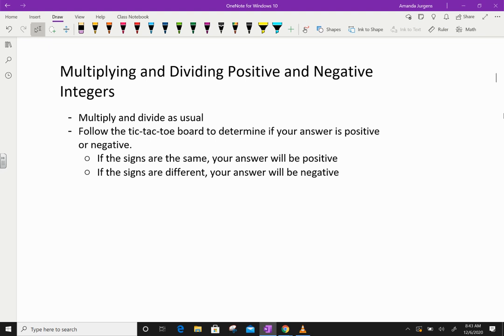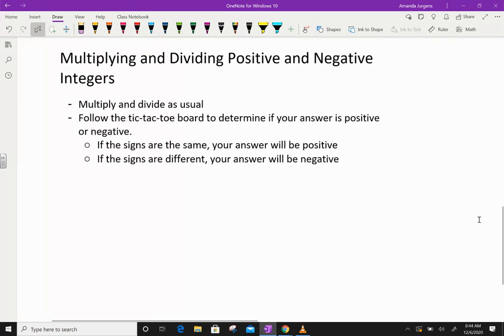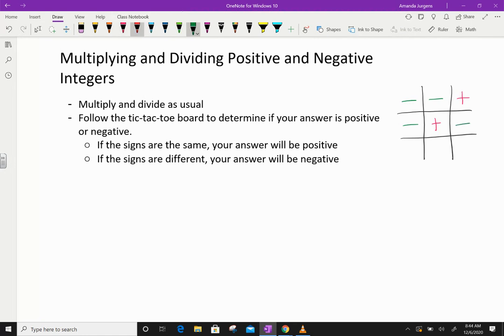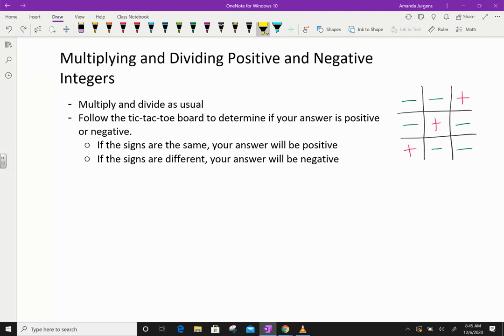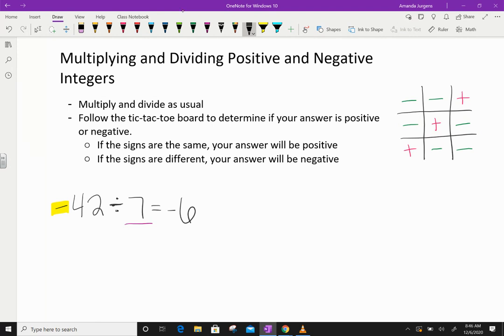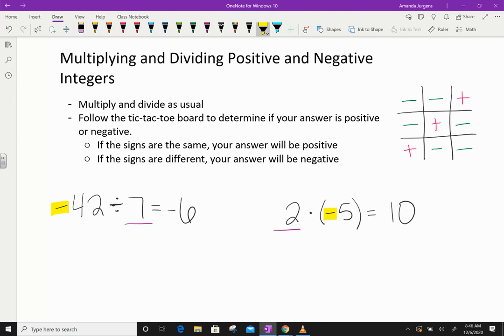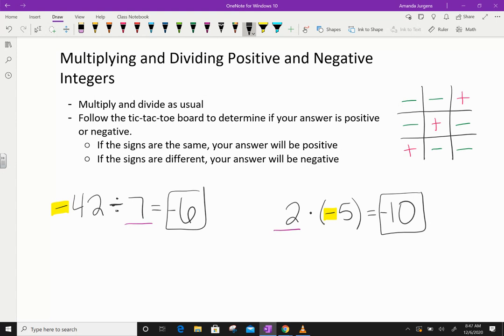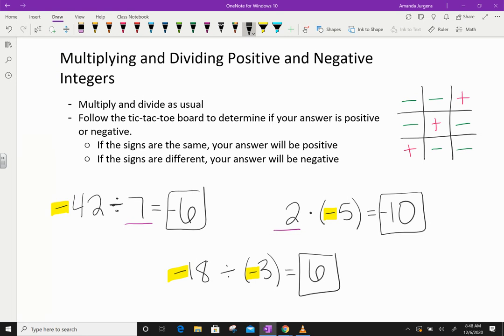Multiplying and Dividing Positive and Negative Integers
A review of multiplying and dividing positive and negative integers. Great for 6th, 7th, and 8th grade.